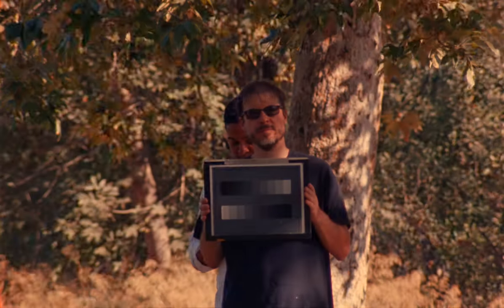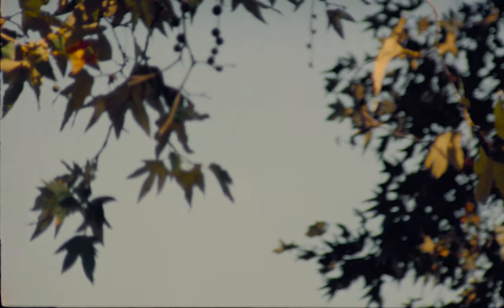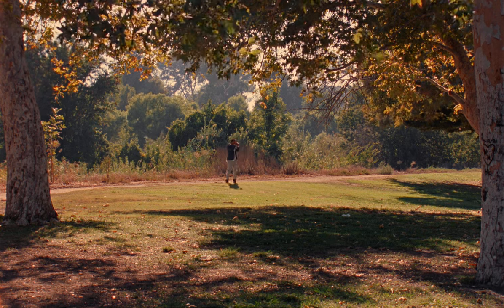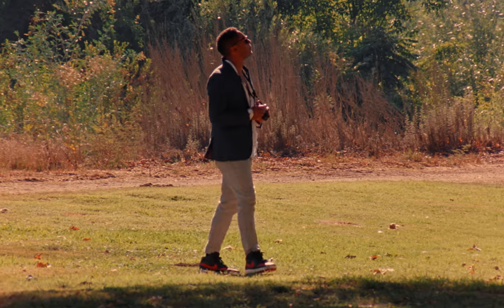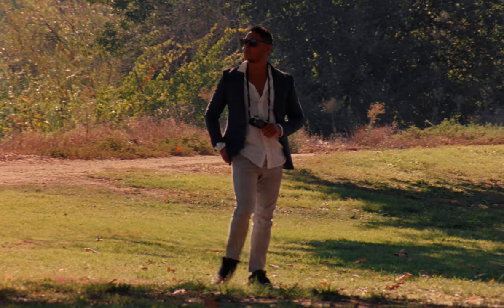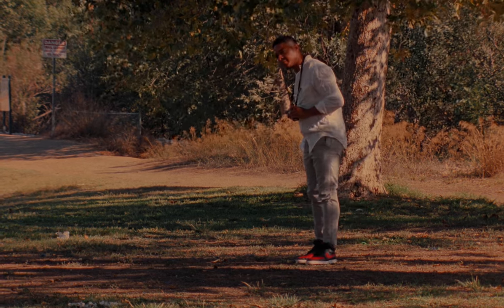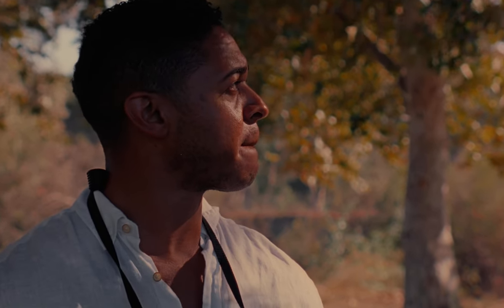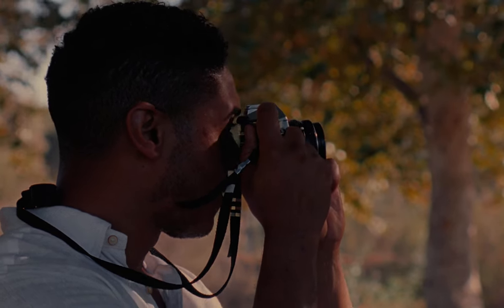Darker Skin Camera Test (Aaton S16mm 7203 50D)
We did this camera test for an upcoming feature so the director and cinematographer had an idea of how darker skin reacted to shadow and direct sun. We had all spent so much time working with lighter skinned people in well lit situations, experimenting was something we really wanted to do. We choose 7203 and 7207 as our two stocks, tho there are only 3 shots from 07 in this video. It was shot with a Zeiss 12-120 zoom lens and scanned on our in-house FilmFabriek HDS+ in 4k. Enjoy!